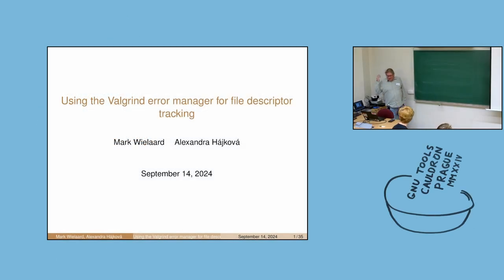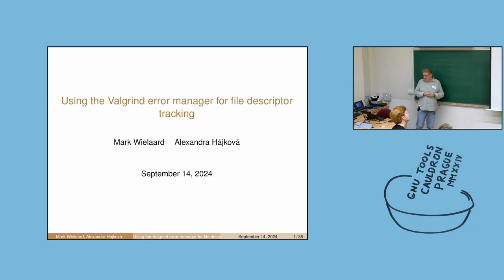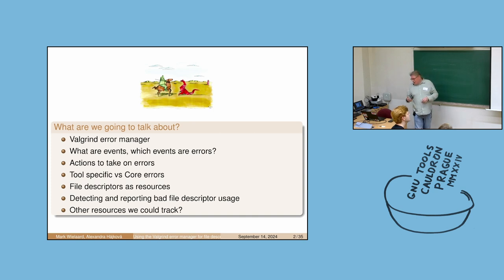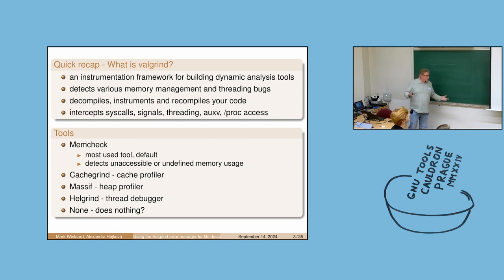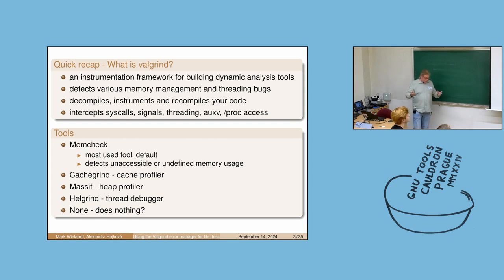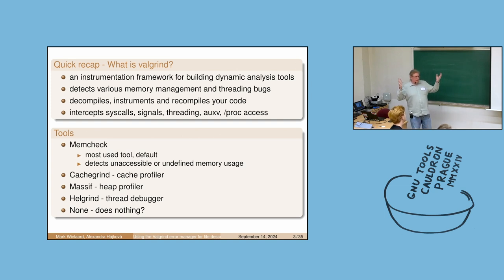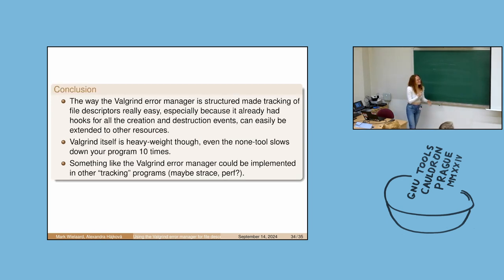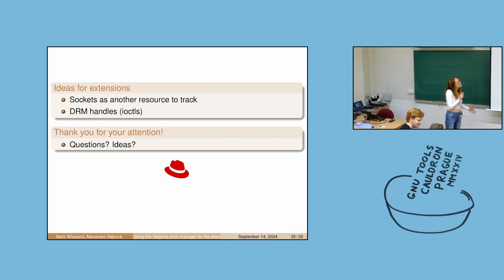Using the Valgrind error manager for file descriptor tracking - GNU Tools Cauldron 2024